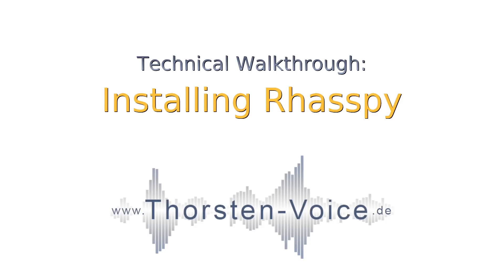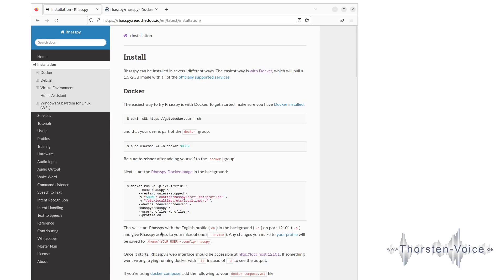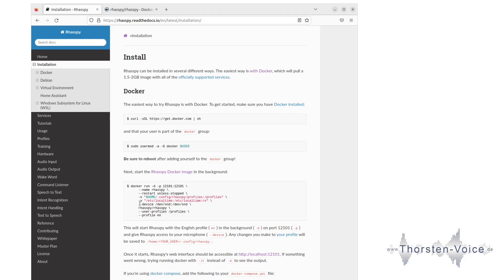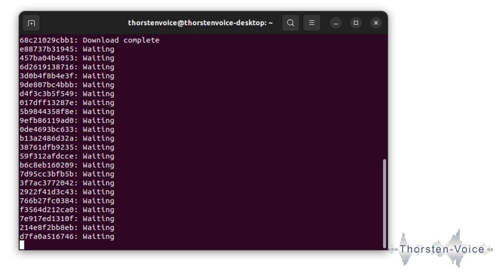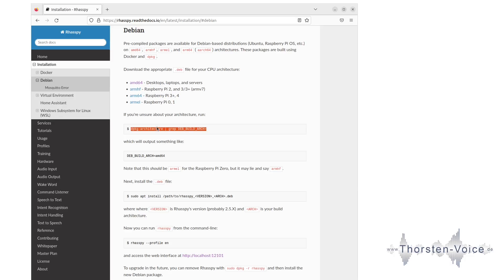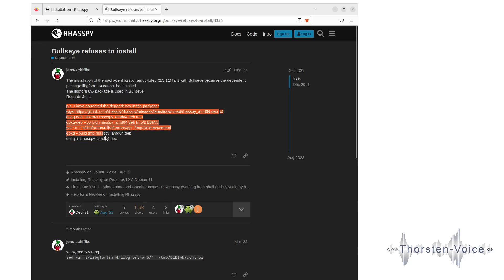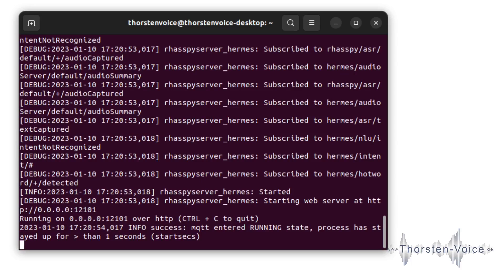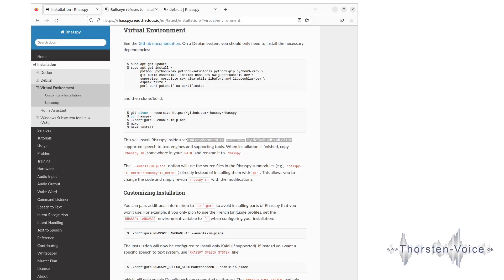Rhasspy voice assistant installation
Showing you how to install Rhasspy in multiple ways.
Rhasspy is a toolbox for you to create your own, locally running voice assistant special for your individual needs.

00:00 Intro
00:40 Installation methods
01:38 Docker installation
04:56 Debian package installation
06:34 libgfortan4 problem and solution
08:40 Virtual env installation
09:33 Teaser and outro